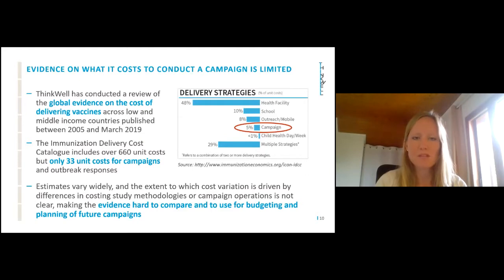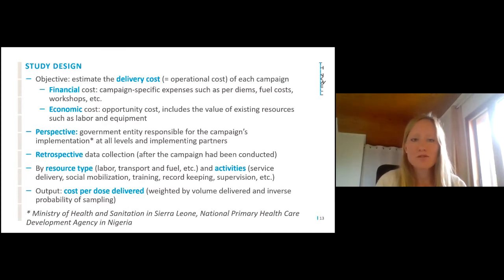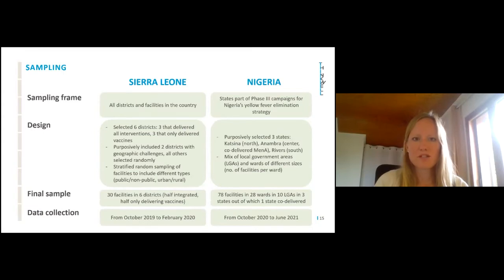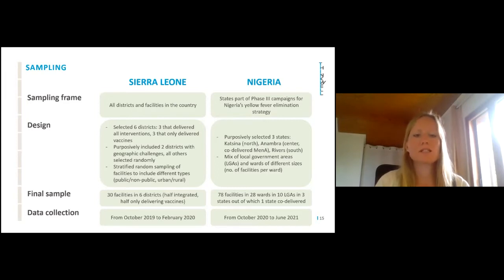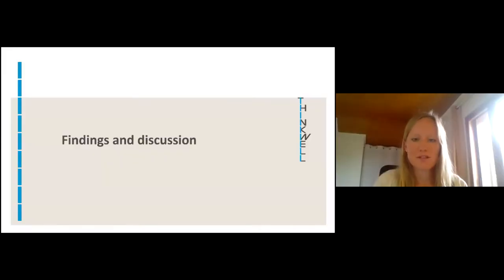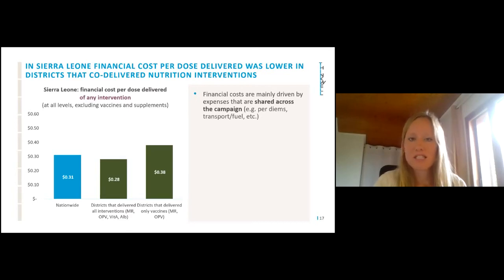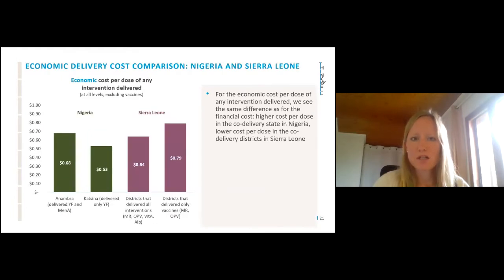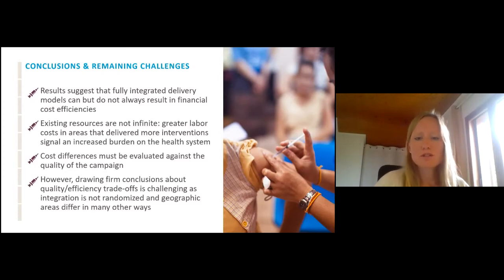Cost and Efficiencies Linked to Integrated Campaigns: Methods & findings from Sierra Leone & Nigeria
The Health Campaign Effectiveness Coalition is proud to present the fourth Test & Learn Session with Thinkwell, "Cost and efficiencies related to integrated campaigns: methods & findings from Sierra Leone and Nigeria."

Laura Boonstoppel of Thinkwell shares the results and findings of two campaign costing studies.